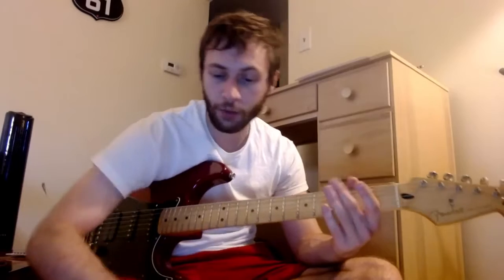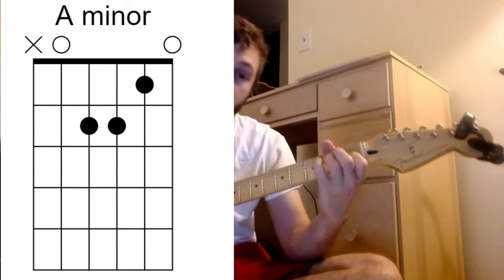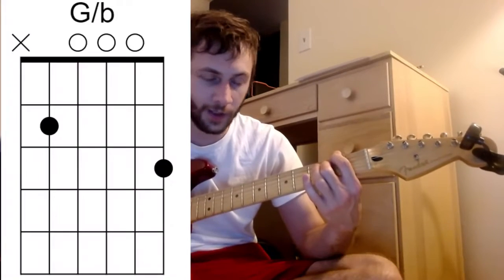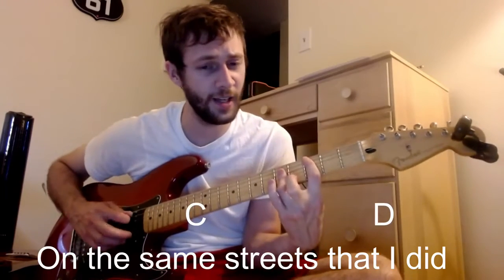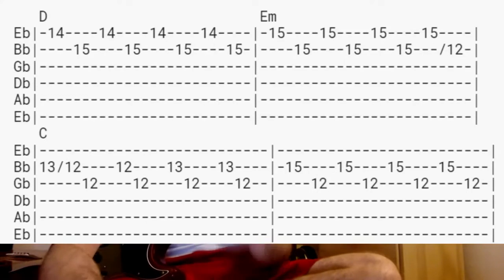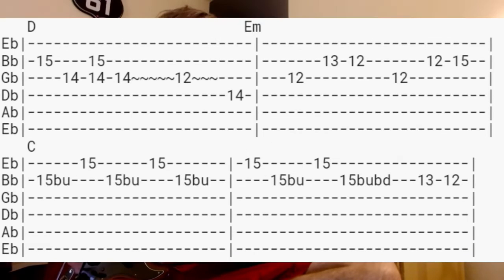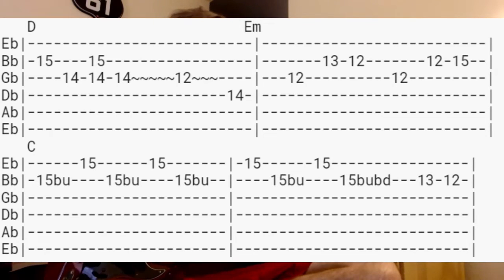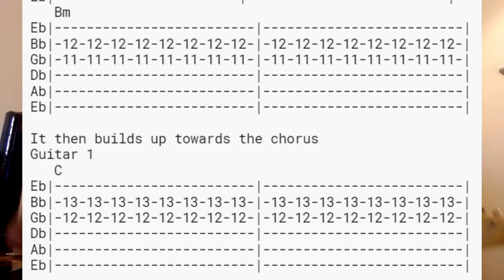Smile Like You Mean with Solo Tutorial -The Killers - Guitar walkthrough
I have these old videos I want to share. Are they any good? Or should I re-do the whole video lol.